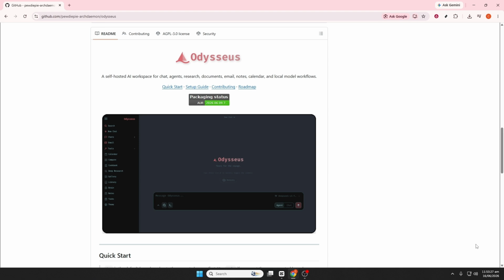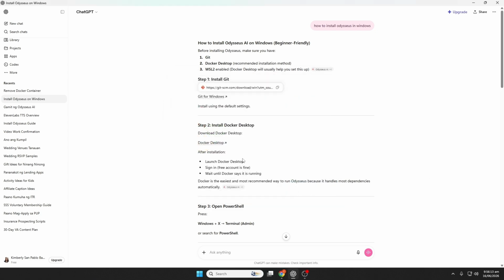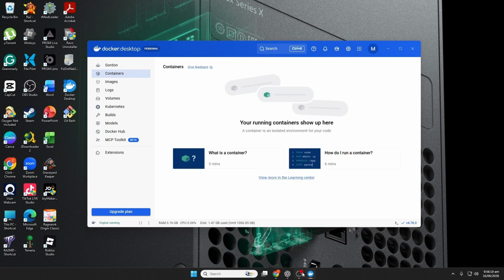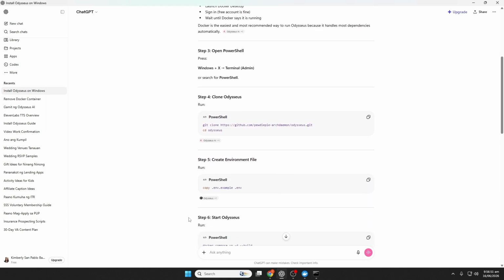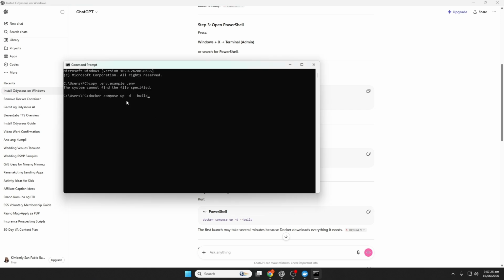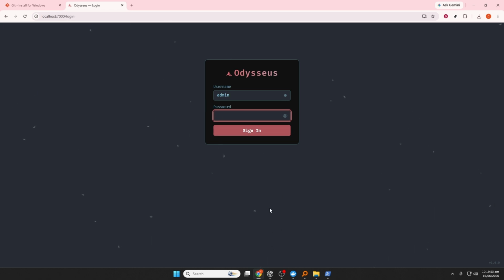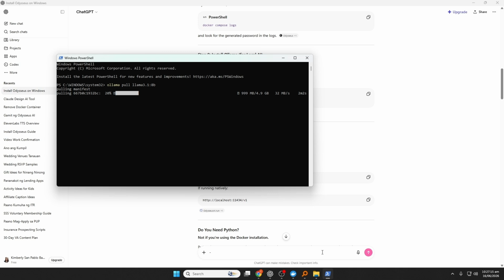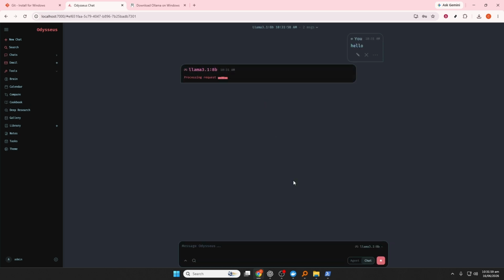How To Run Odysseus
🚀 Need help running Odysseus AI? In this step-by-step tutorial, I'll show you exactly how to run Odysseus AI on your computer and start using it for automation, coding, research, productivity, and AI-powered tasks.

Whether you've just finished installing Odysseus AI or you're having trouble launching it, this beginner-friendly guide will walk you through the entire process, from starting the application to verifying that everything is working correctly.

🔥 In This Video:

How to run Odysseus AI
Starting Odysseus after installation
Launching Odysseus with Docker
Checking if Odysseus is running correctly
Connecting AI models
Accessing the Odysseus interface
Common startup errors and fixes

Odysseus AI is a powerful AI agent that can help automate tasks, write code, analyze files, perform research, and improve productivity. By the end of this tutorial, you'll know exactly how to launch and use Odysseus AI successfully.